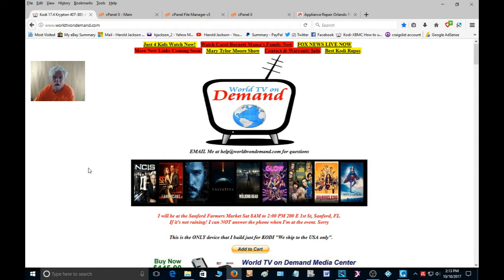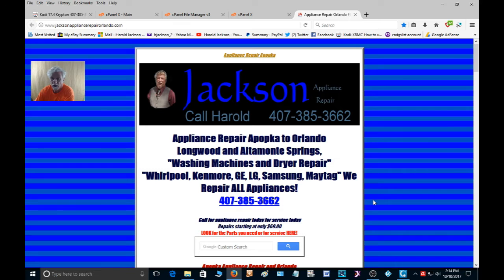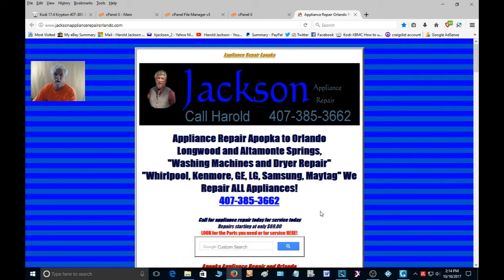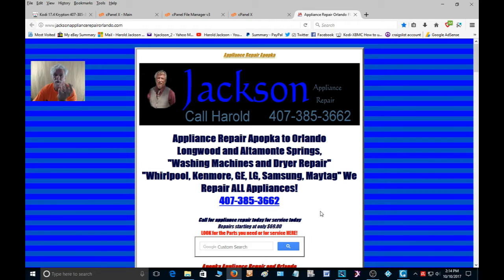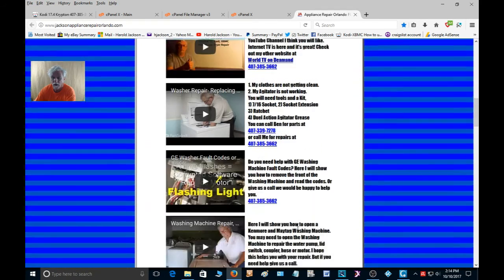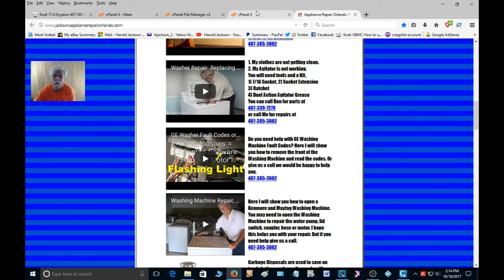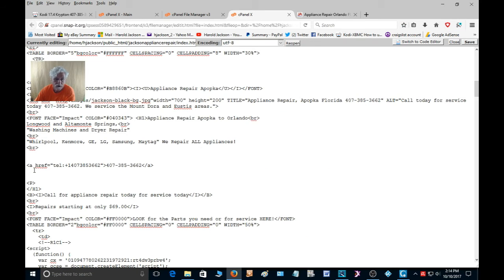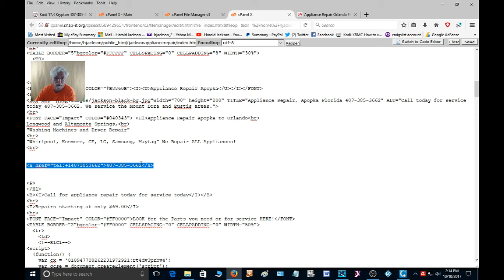How to make your Phone Number dial from your website HTML code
How to make your phone number clickable on your website.
Just add this code in your HTML editor.
With a small piece of HTML code you can make your phone number dial from your website.  That way customers do not need to right your phone number down. Just click from your web browser on you phone and it will dial the number.
This is HTML made easy!